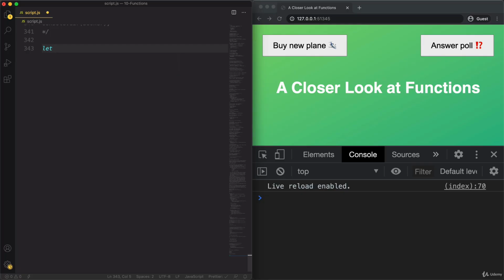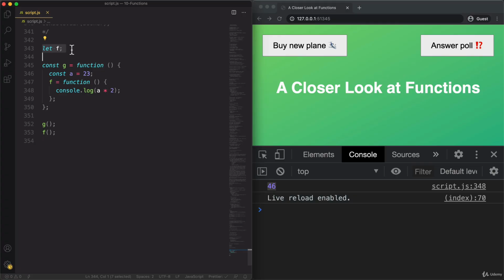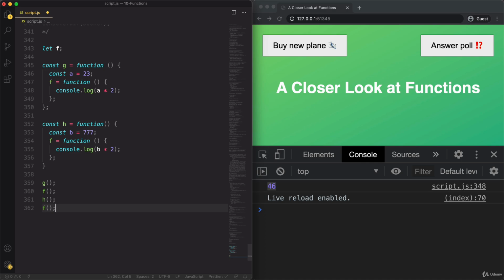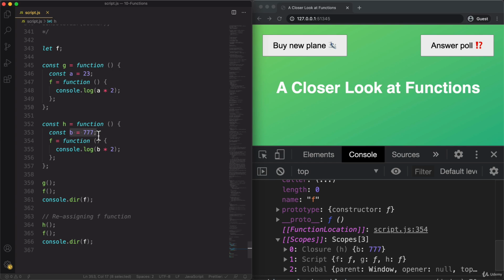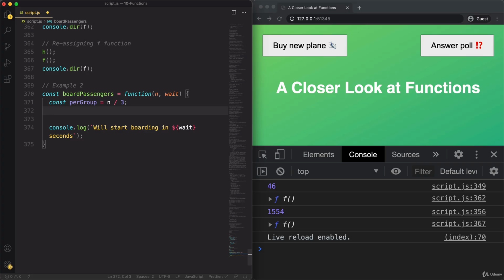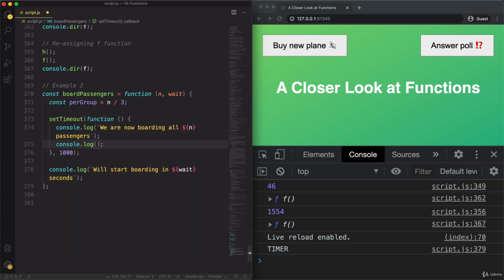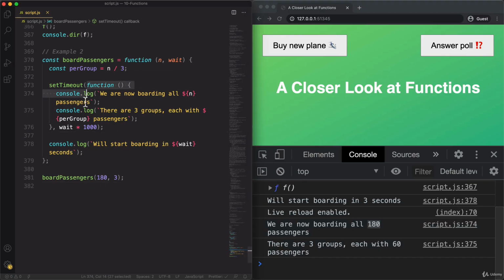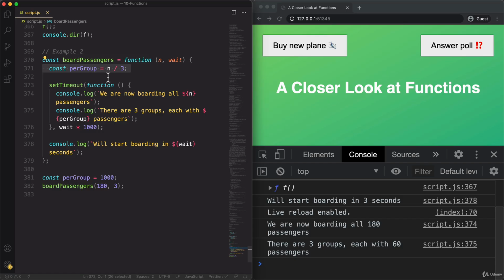More Closure Examples